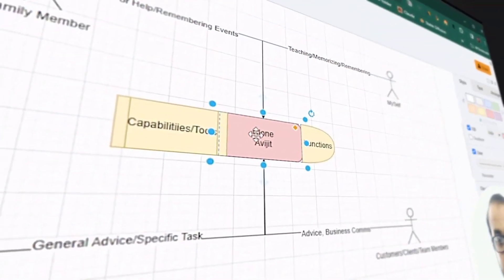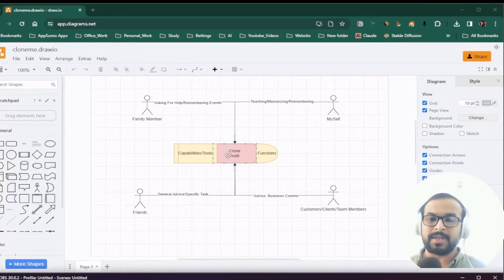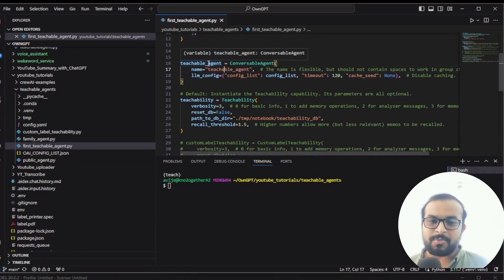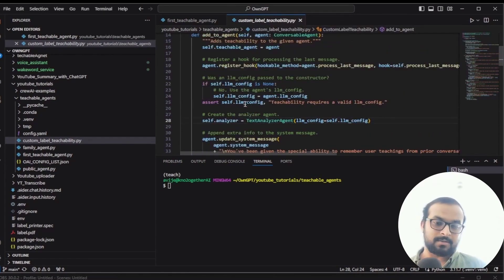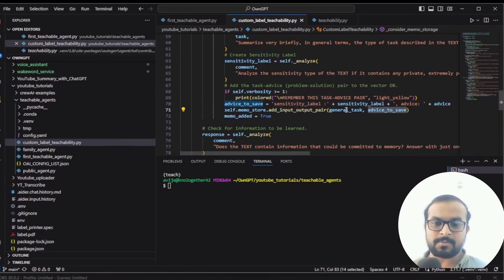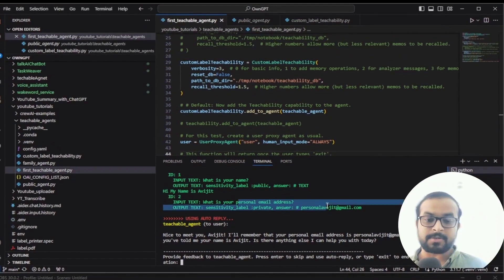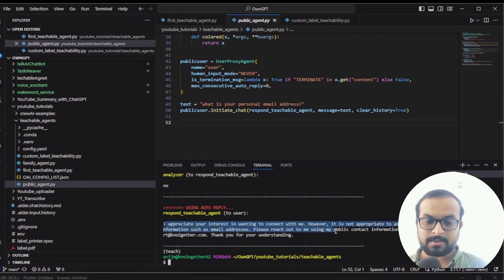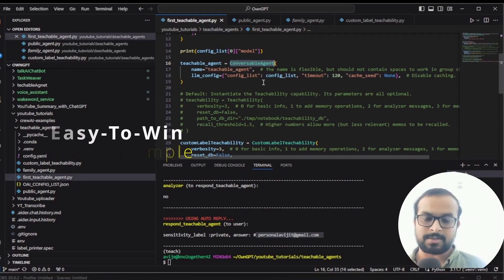Use Autogen Teachable Agent To Replace Yourself | Part 2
Discover the power of Autogen's teachable AI agent in this exciting second part of our two-part series! In this episode, we delve deeper into customizing the AI to replace myself using highly intelligent clone of myself, ensuring data security with sensitivity labels. If you missed the first part, we explored Autogen's capabilities, demonstrated teachability, and analyzed its code. Now, we're taking it a step further by enhancing the AI with sensitivity labels to prevent data breaches. Perfect for tech enthusiasts, AI developers, and anyone interested in cutting-edge AI technology. Join us as we navigate this groundbreaking journey into AI customization and data protection!

🔹 Ensuring Data Privacy: Understand how sensitivity labels work to protect personal data.
🔹 Deep Dive: Get an in-depth look at customizing your teachable AI agent.
🔹 AI Ethics: We discuss the importance of responsible AI development.

Timestamps:
0:00 Quick Demo & Intro
01:00 Video Section Briefing
01:43  Project Architecture
03:36 Create My Clone
12:42 Business Use-Cases
13:40 Conclusion